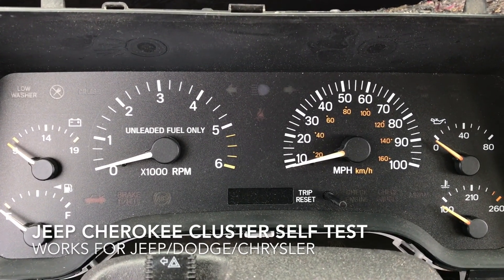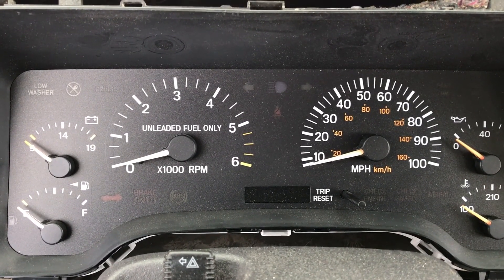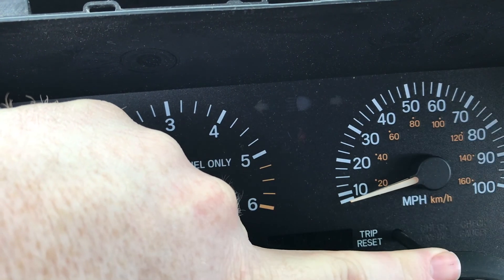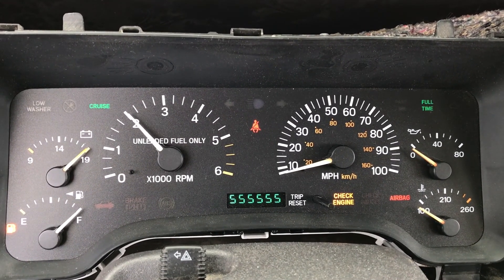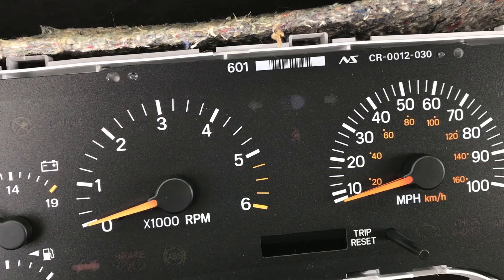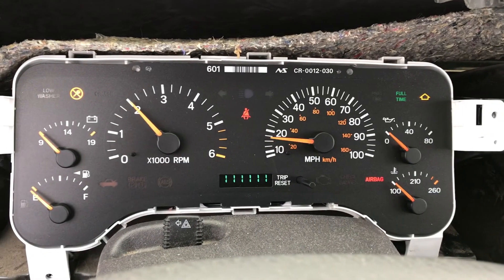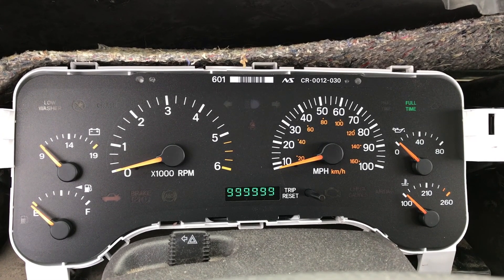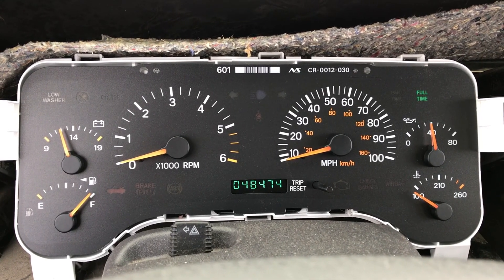Jeep Cherokee Cluster Self Test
This video shows how to perform a cluster self test on a Jeep Cherokee gauge cluster. The self test works for many Jeep, Dodge, and Chrysler products made from the late 90s on.